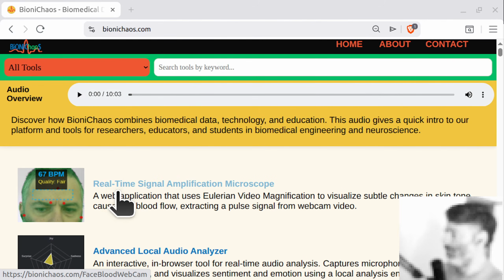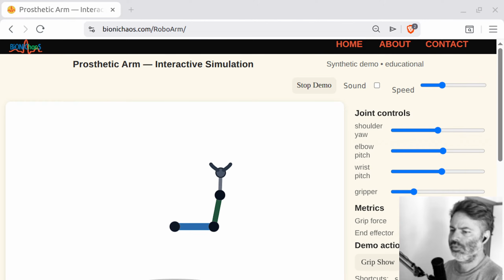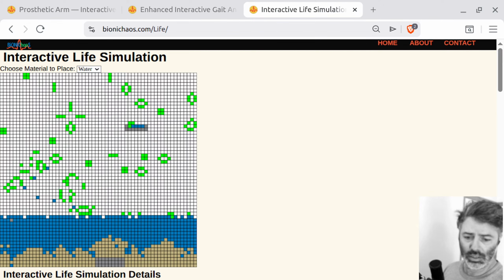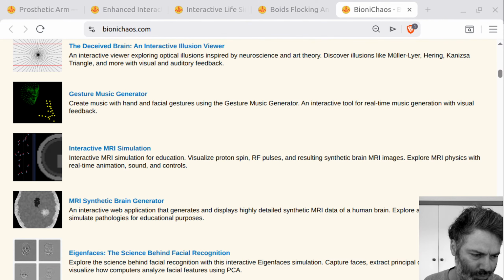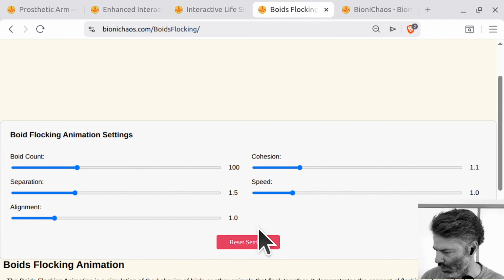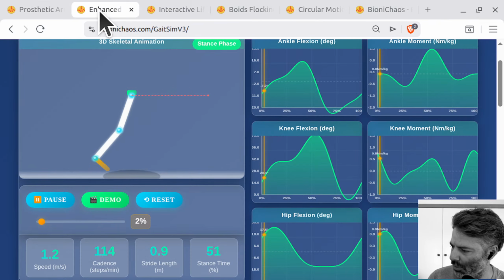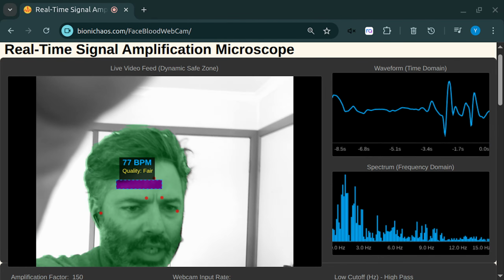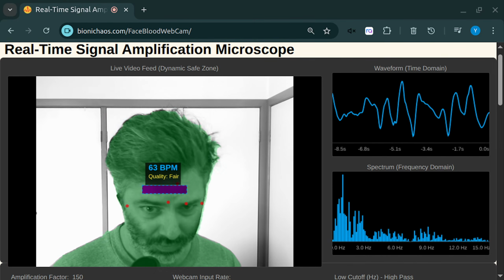Biomedical Data Tools & Open Source & Live Web Development with AI Agents